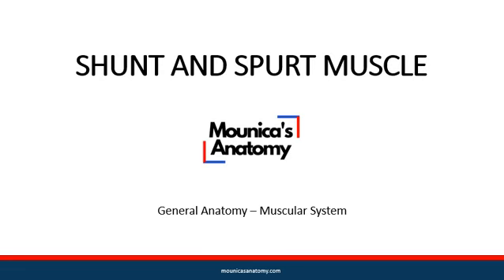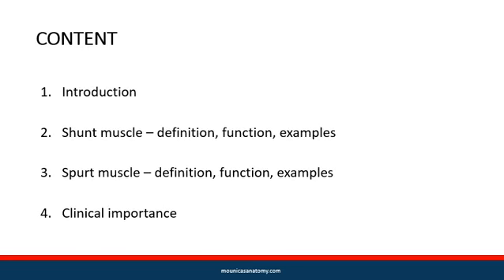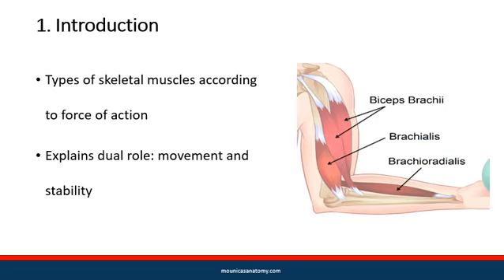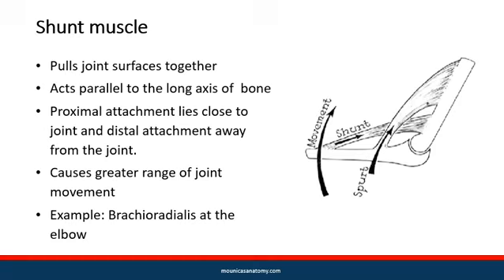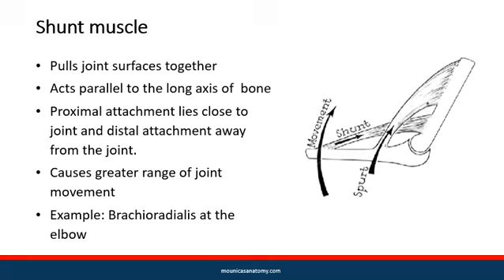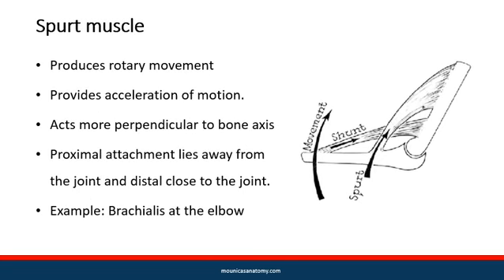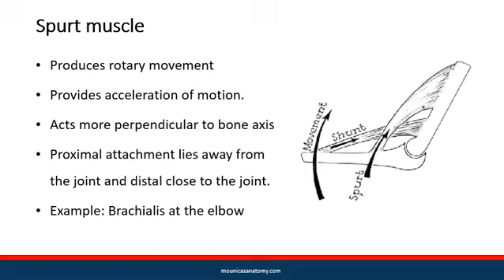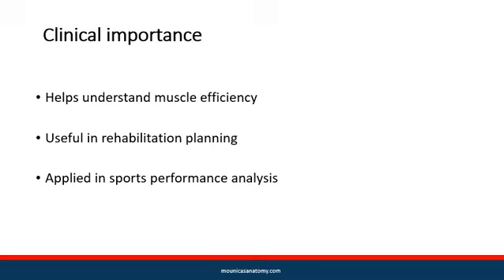Shunt vs Spurt Muscles Explained | MBBS & PG Anatomy Must Know Concepts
Shunt and Spurt muscle || Must Know Concepts For MBBS & PG Students

Lets dive into Shunt and Spurt muscle in this video! 🎓 Whether you're an MBBS student or preparing for PG exams, this lecture covers all the essential concepts you need to master. Learn Shunt and Spurt muscle, their function, examples and clinical importance in an easy-to-understand format.

💡 What You’ll Learn in This Video:
✅Introduction
✅Definition, function and examples
✅ Applied Anatomy

Stay ahead in your medical journey with this must-watch lecture that simplifies complex topics, helping you excel in both theory and clinical applications. 🚀

MBBS & Para Medical Students
Postgraduate Medical Students
Anyone preparing for competitive medical exams

📢 Follow for more medical classes and updates!